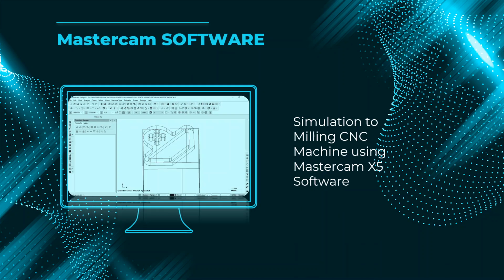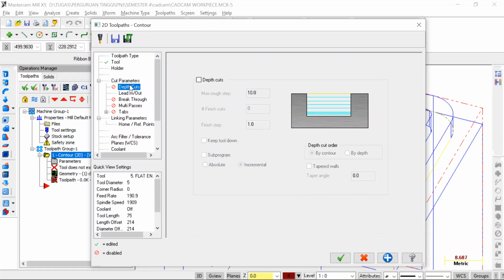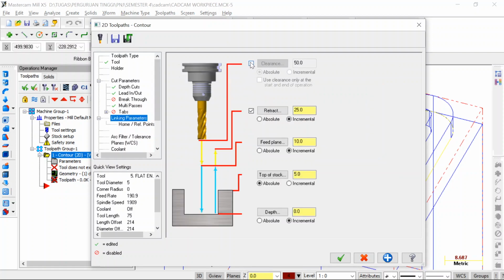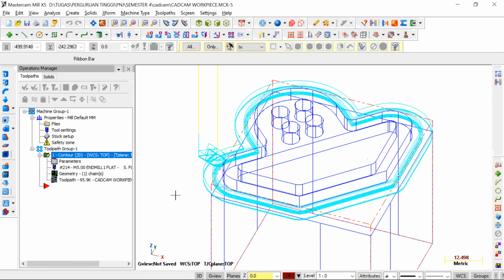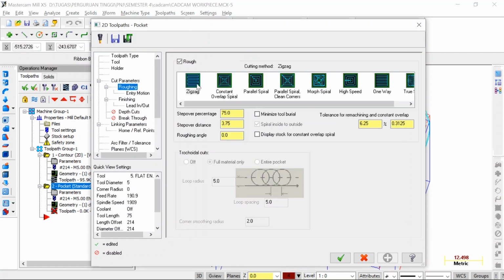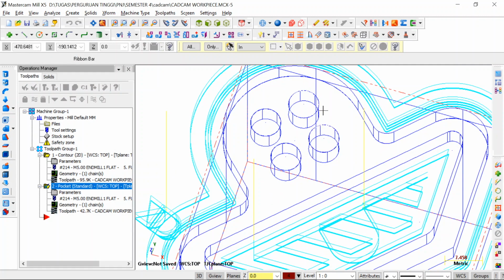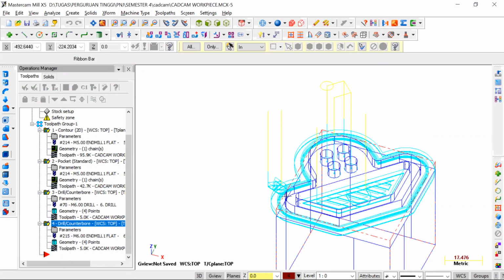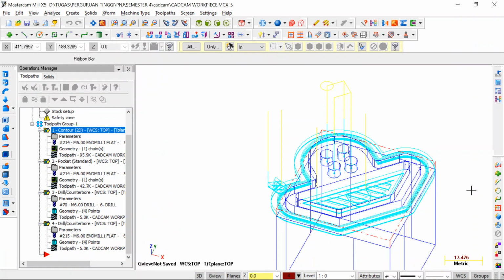CNC Programming on Miliing Process_Kemal Firdaus Semendawai 4H